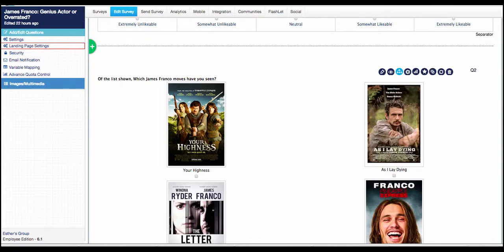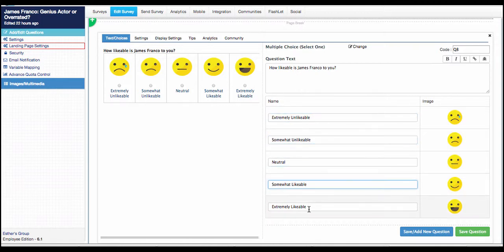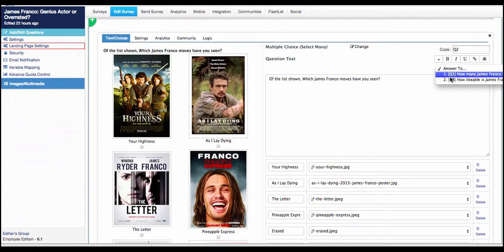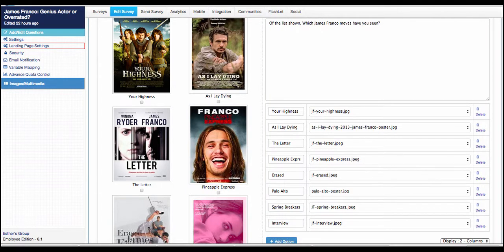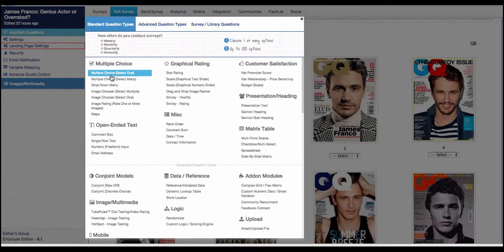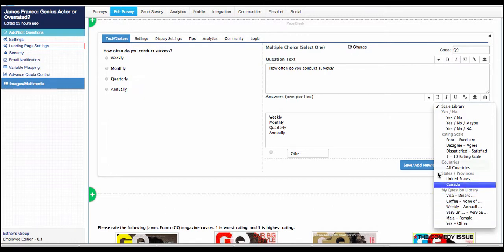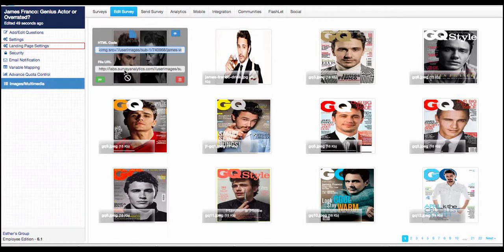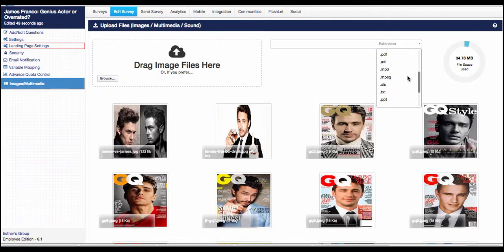Survey Analytics Version 6.1: Template Updates & New Image/Multimedia Library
Survey Analytics Version 6.1 UX UI Enhancements to Survey Templates include:

-New Smiley face icons for rating questions
-Easily add piping codes to any question template
-Add scale library to close ended questions types
-New Image Multimedia library and functionalities